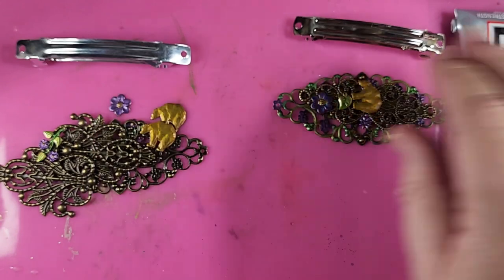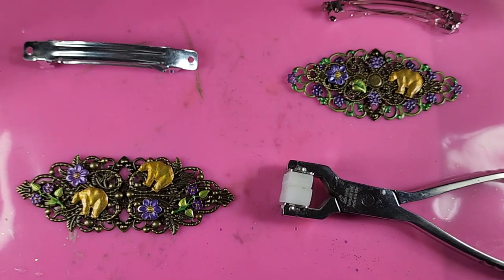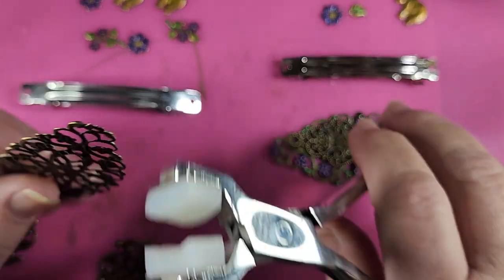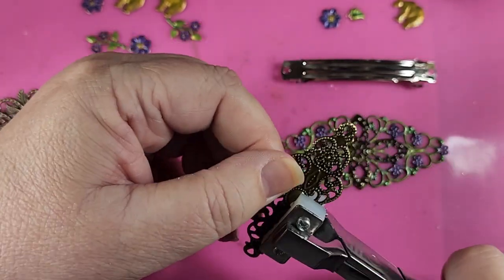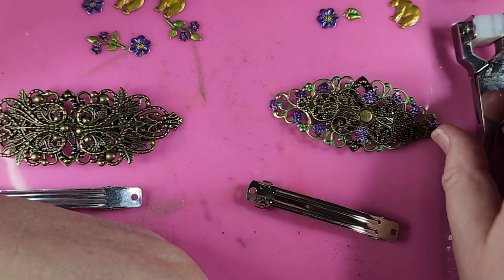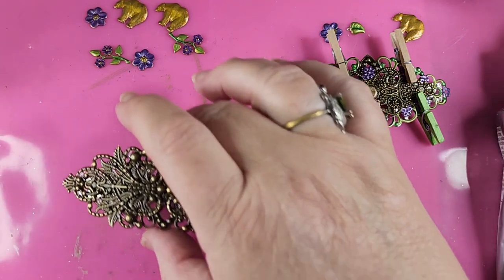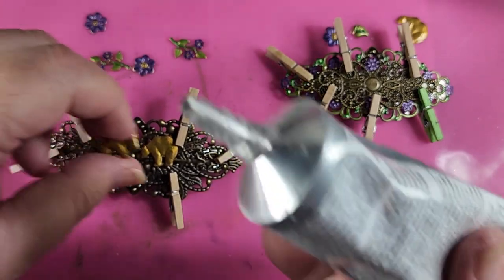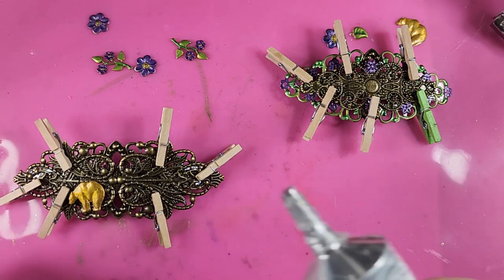Making the 3 Bears Hair Barrettes, 1 Large & 1 Medium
One of these adorable hair barrettes is a custom order from one of my repeat customers. She wanted bears. so I made 2, 1 large and 1 medium. I call them the 3 Bears for that reason.

I generally get my brass pieces from Time&Materials on Etsy, however, she recently went out of business due to health reasons. I will need to find a new vendor. The filigree pieces I get from wherever I can find them, from locally to Ebay.

If you liked the video, please give it a "Like" & a "Share". I thank you for doing so.

If you would like to see more of my work, you can visit my Etsy shop at: